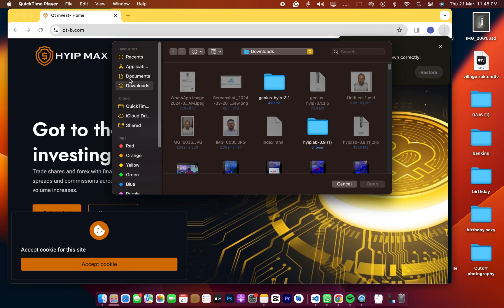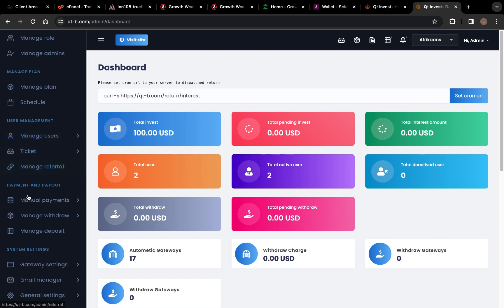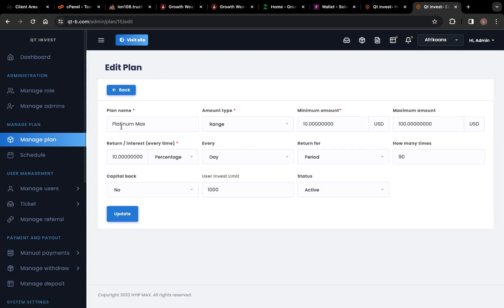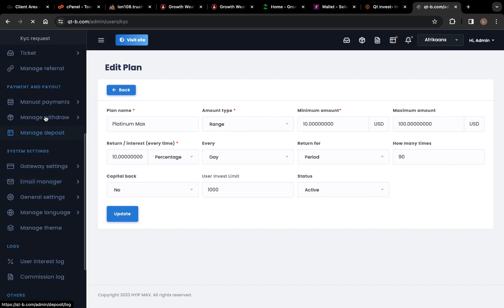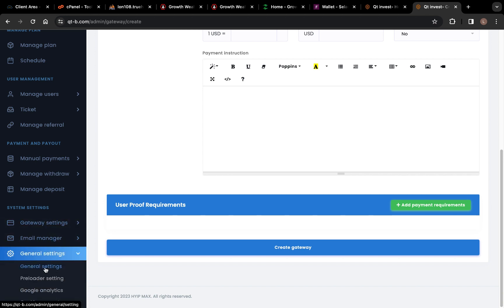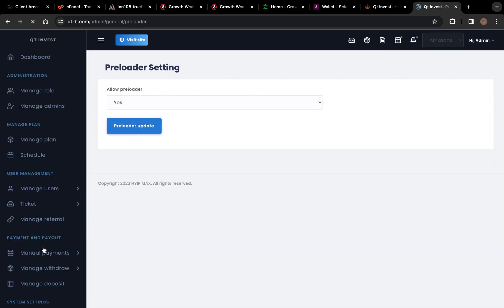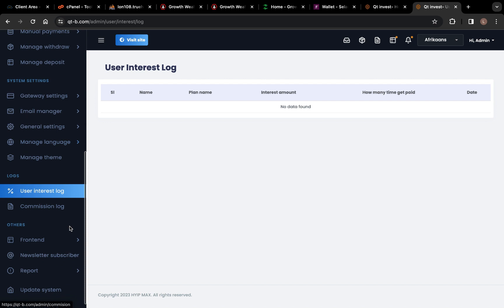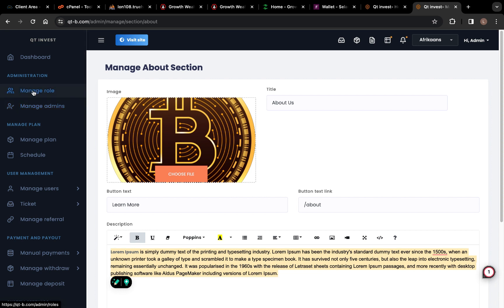How To Create Bitcoin Investment Website For Free Script in 2024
In this video, I will teach you  How To Create Bitcoin Investment Website For Free Script.

Nothing that I do in my videos or channel can be considered investment advice, I am simply sharing my thoughts for the sake of Educational purposes. Before investing in any assets please make sure to do your own research and where possible seek professional advice.
Are you looking for High Paying Skills for Online Business, then always check this channel as I will bring to you regular ways to make money online in Nigeria this new year 2023
bitcoin investment website,
bitcoin investment website script,
create a bitcoin investment website,
how to create a Bitcoin investment website for free,
how to make a Bitcoin investment website,
how to design a Bitcoin investment website,
bitcoin earning website without investment,
bitcoin earning website without investment 2021,
bitcoin earning website without investment tamil,
how to create bitcoin investment website with wordpress,
bitcoin investment sites legit,
bitcoin mining website without investment,
trusted bitcoin investment sites 2023,
best btc investment sites 2021
how to create investment website
investment website script free
bitcoin script
composable architecture

These videos are strictly for educational and training purposes, therefore I do not  guarantee that you will make as much more money like I do. I have been in the online business space for the past 5 years and my results are typical.
webbishop technologies